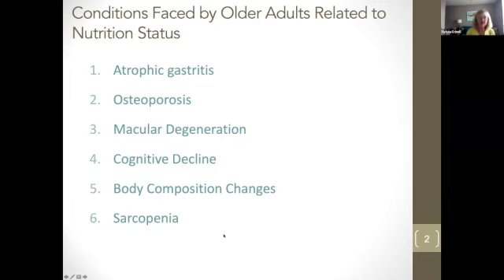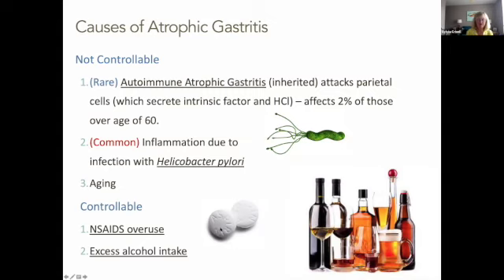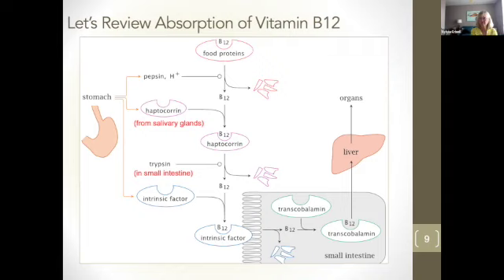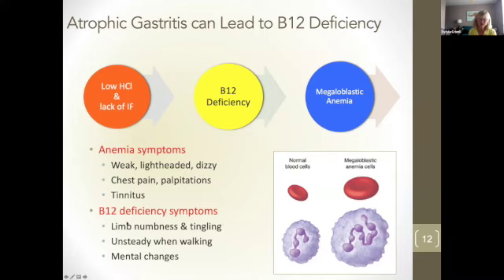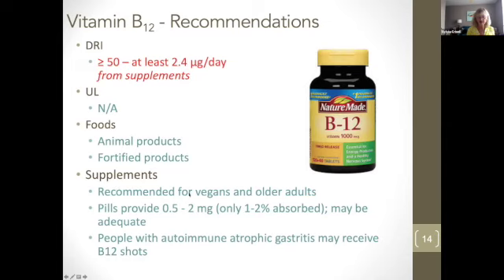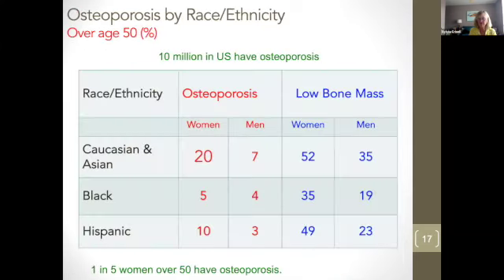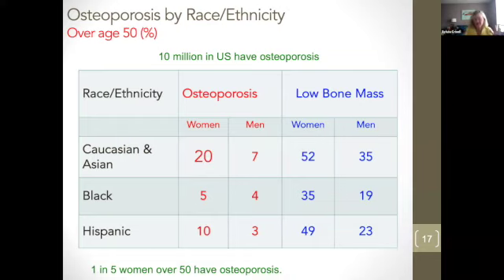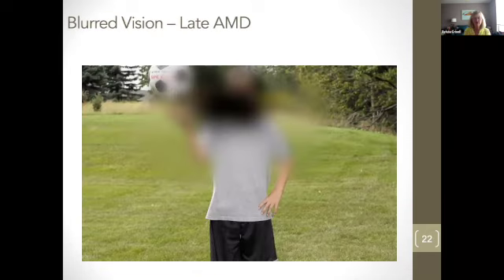Older Adults Day 3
This video is about Older Adults Day 3